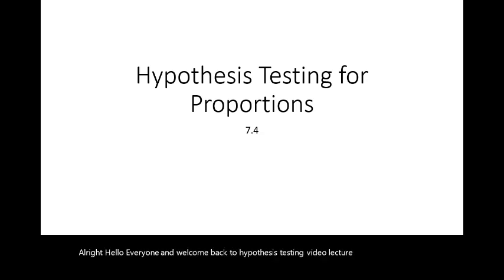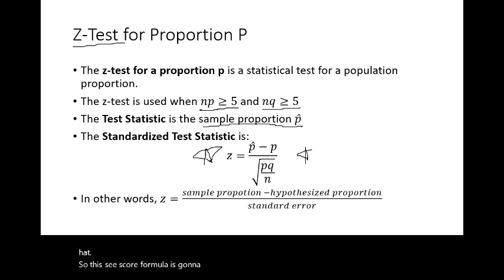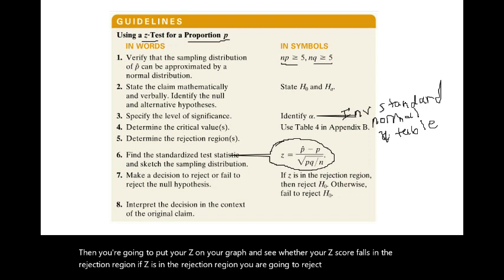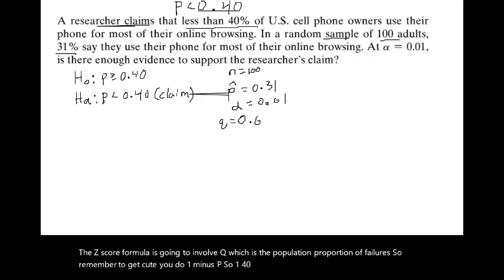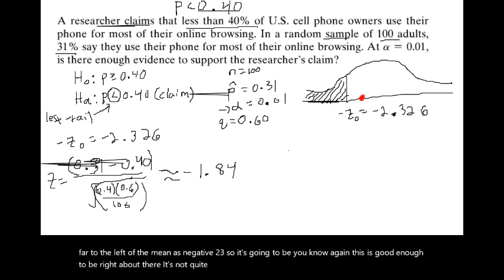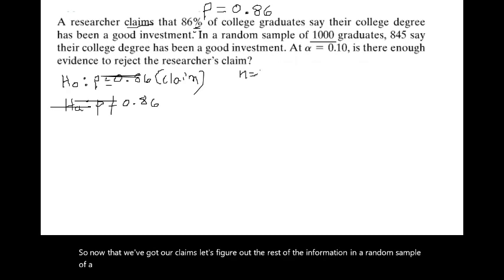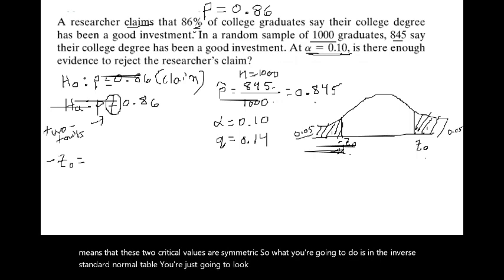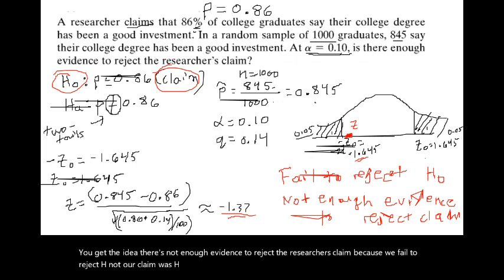Hypothesis Tests for Population Proportions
This is the video lecture for section 7.4- Hypothesis Testing for Proportions for Math 158: Intro Stats